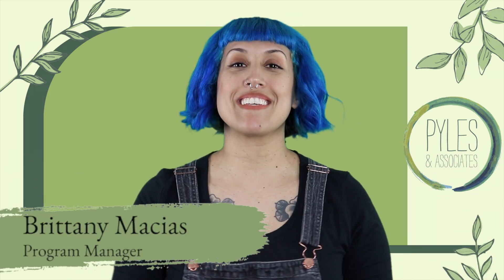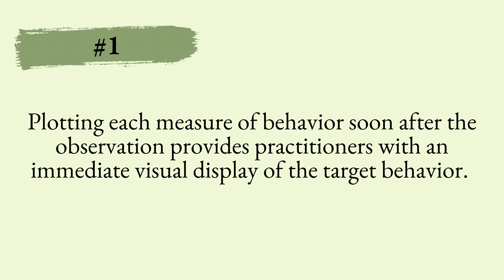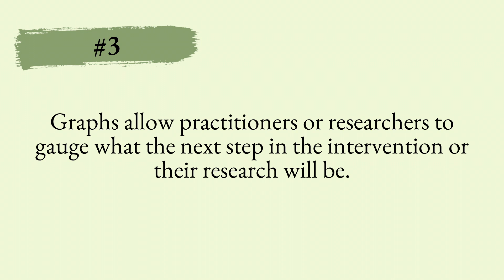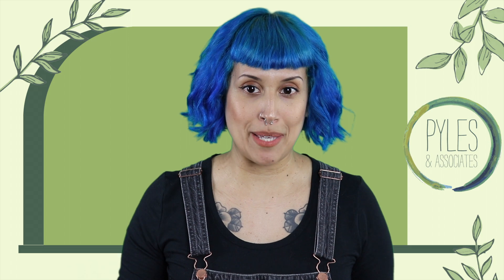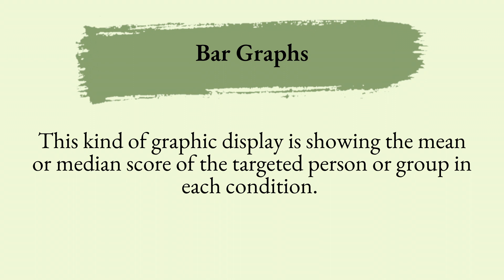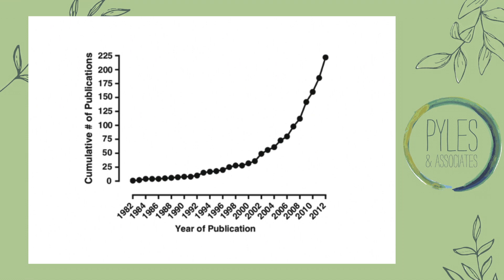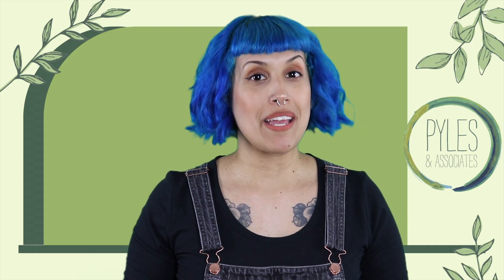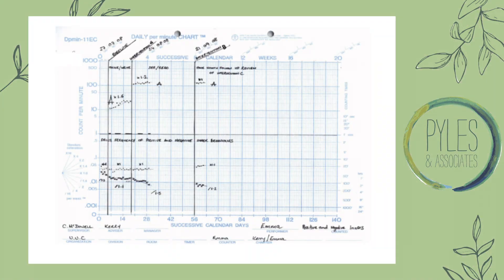BCBA Task List 5: C 10 - Communicating Relevant Quantitative Relations.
Graphing Data to Communicate Relevant Quantitative Relations.